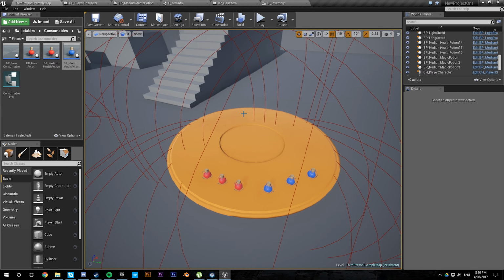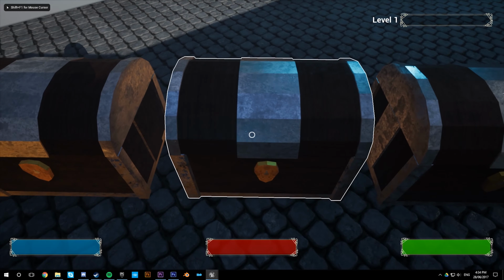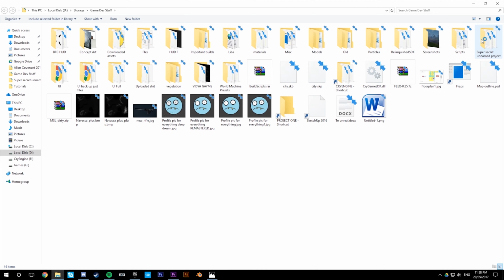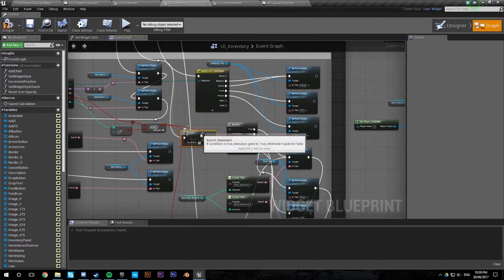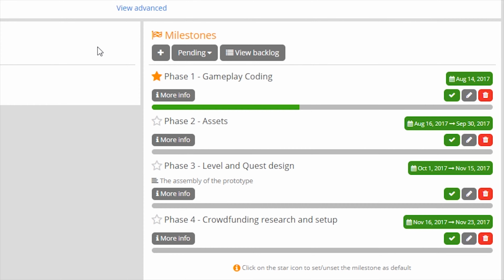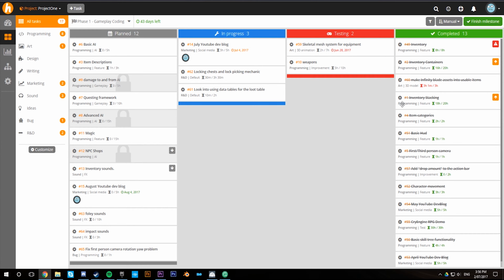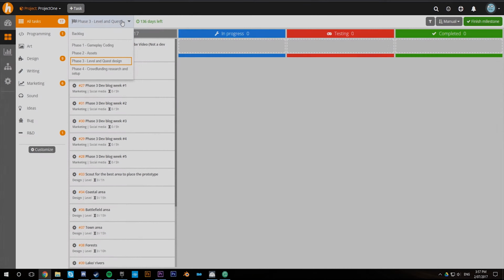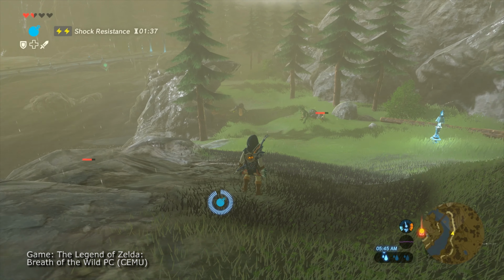RPG Dev Blog #02 | Stacking, Containers, and Plans for the Future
Sorry if I sound a bit off in this video. I'm still getting over a cold.

Music used in this video: Tchaikovsky - Piano Concerto No.1 Op.23 in B Flat Minor (13)

Games used in this video: The Legend of Zelda: Breath of the Wild on PC using CEMU

Software used in this video: Unreal Engine 4